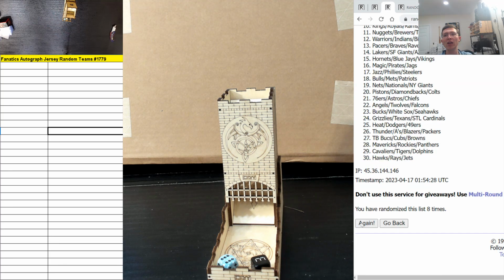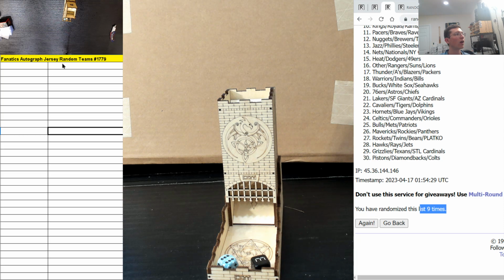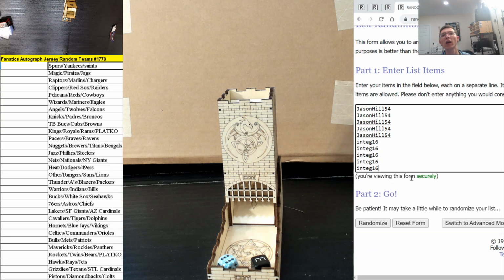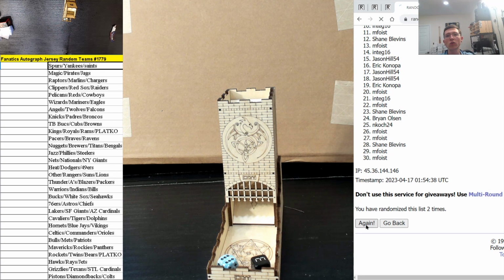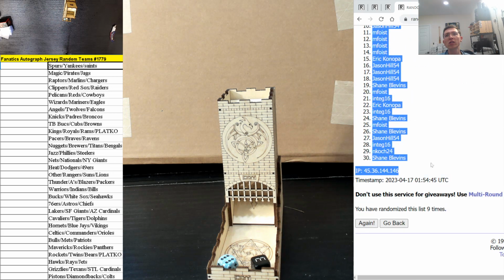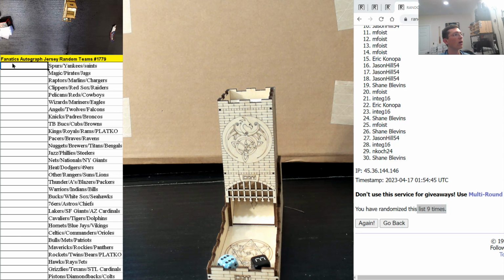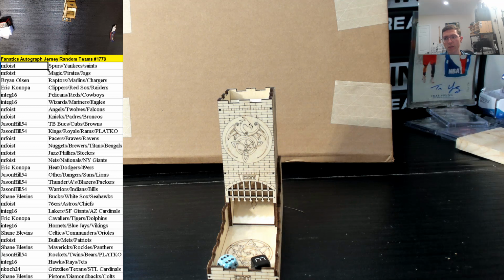Fanatics Authentic Autographed Multi Sport Jersey Random Teams #1779